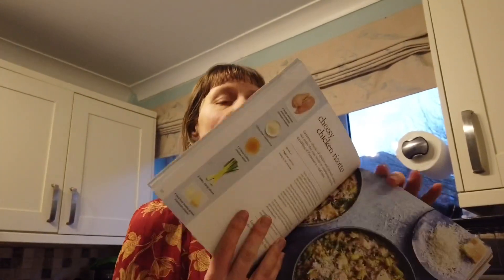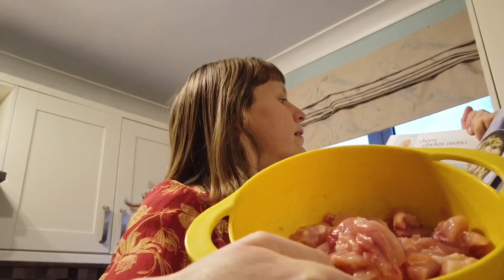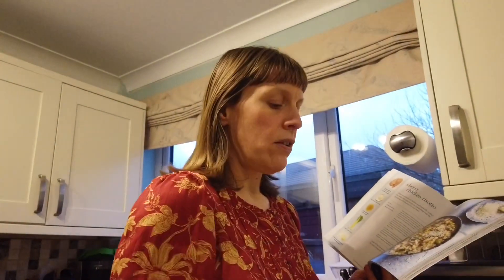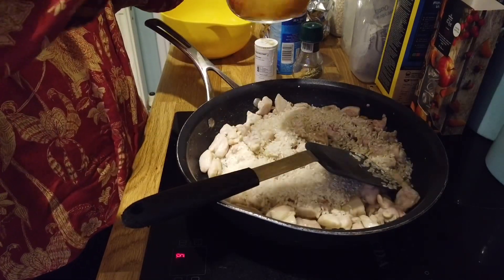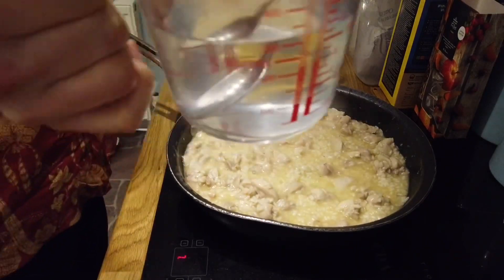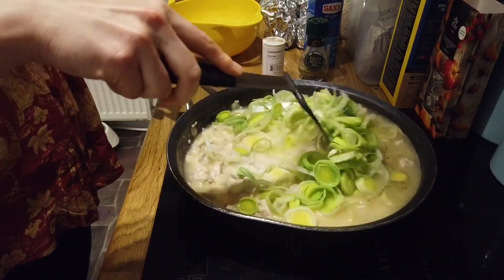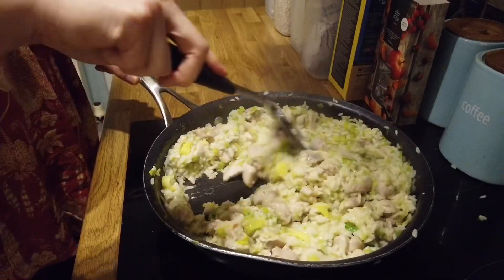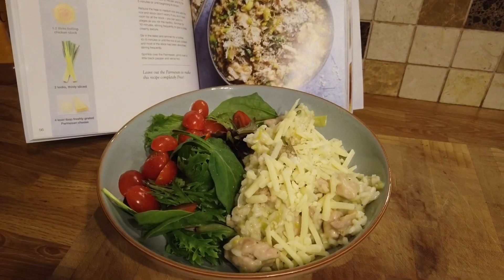Slimming World Cheesy Chicken Risotto